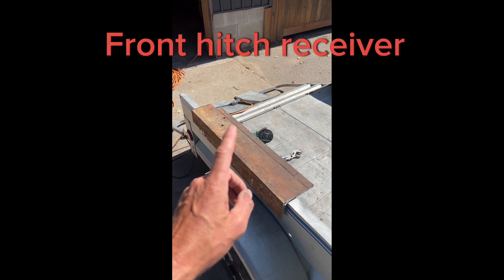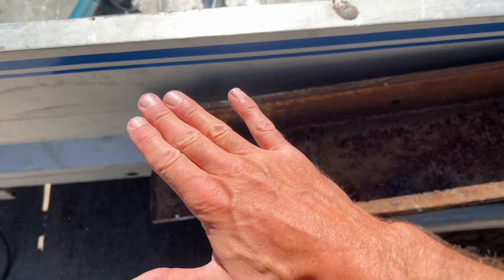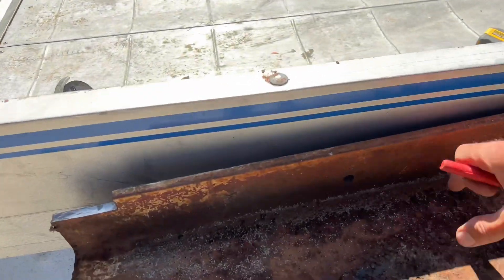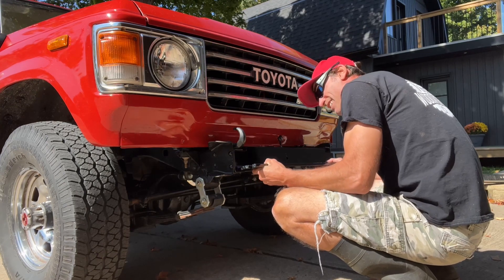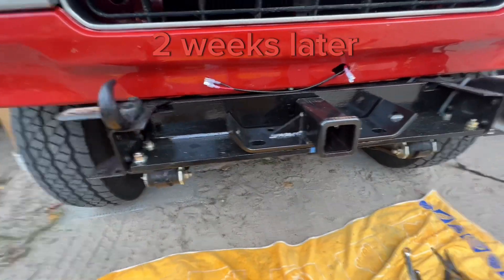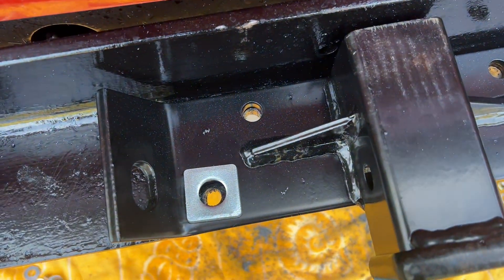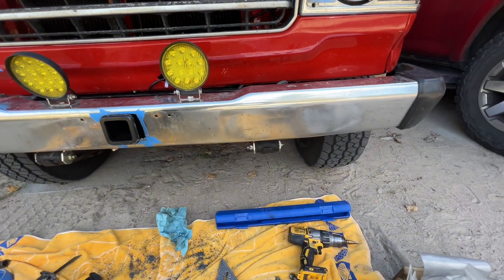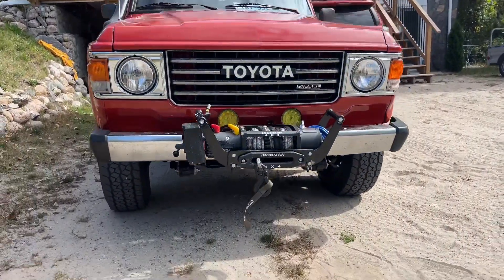Fabricating a front hitch receiver for my Land Cruiser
Fabricated a front hitch receiver for my Landcruiser. This is to allow for a front a removable winch. I wanted the factory look but with a winch. Here’s what I did.